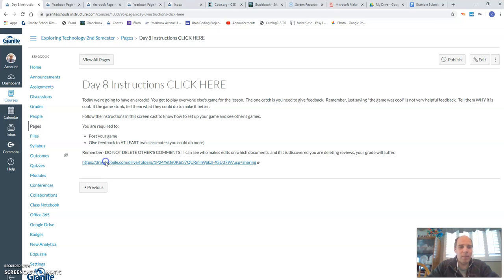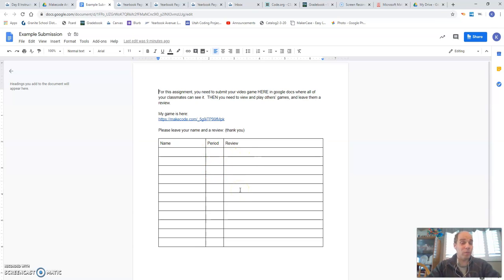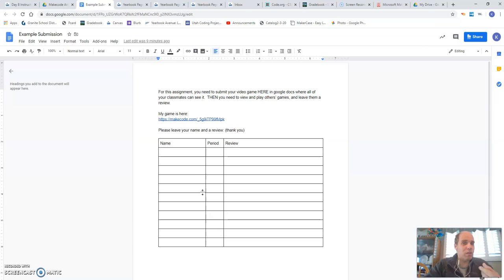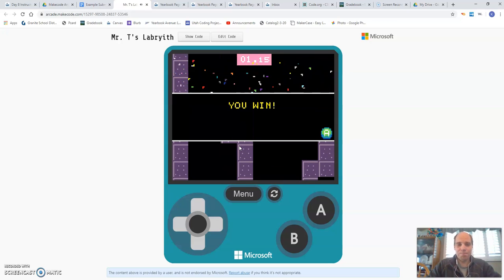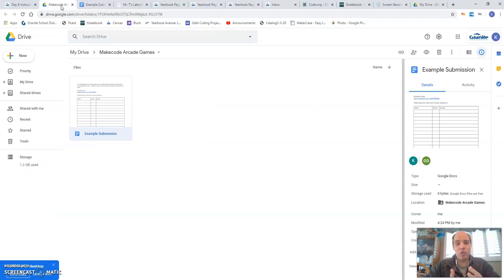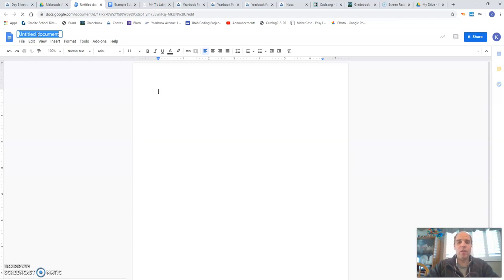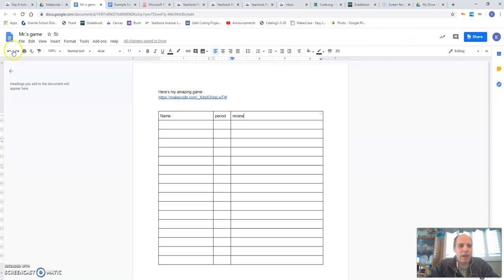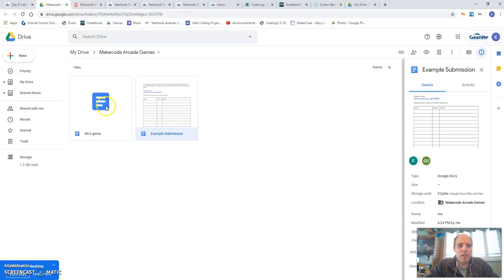Setting up video game arcade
Now that we've all worked on created on our games in Makecode arcade, its time to play games!  This video gives you instructions on how to create a document to receive feedback from your classmates.